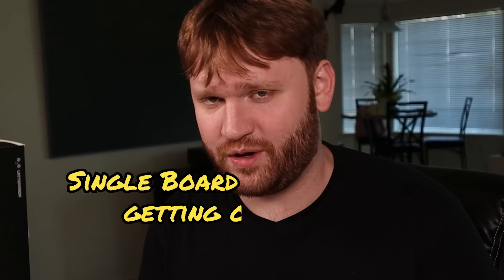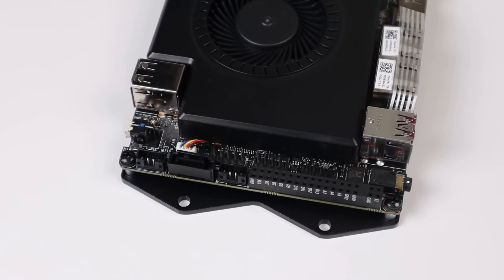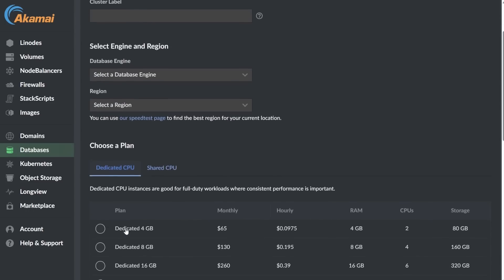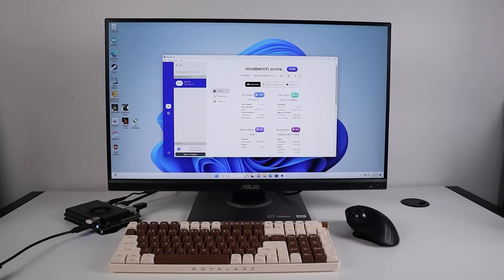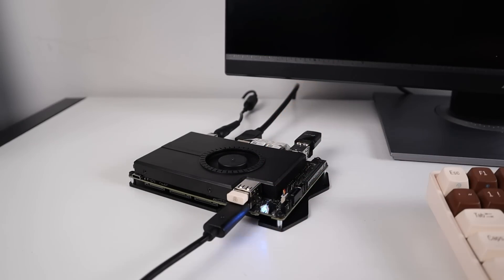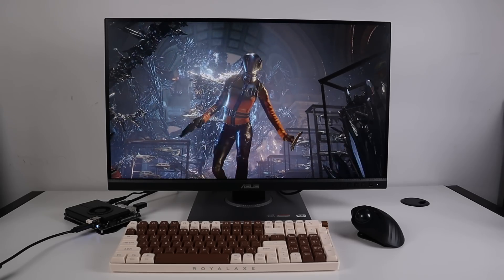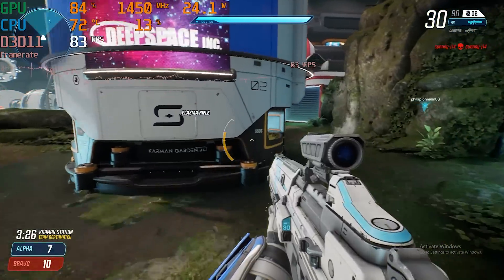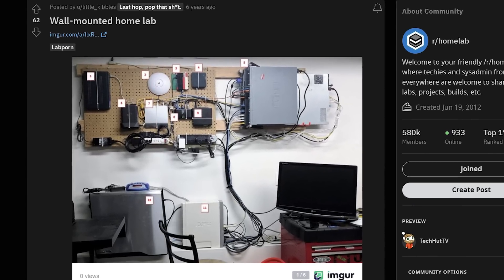FASTEST Single board computer you can buy!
$100 - 60 day credit on new Linode accounts for TechHut viewers.

00:00 - Latte Panda SIGMA
01:45 - Akamai Connected Cloud (Sponsor)
02:19 - Specs and Benchmark
05:30 - Gaming Performance
07:05 - Final Thoughts